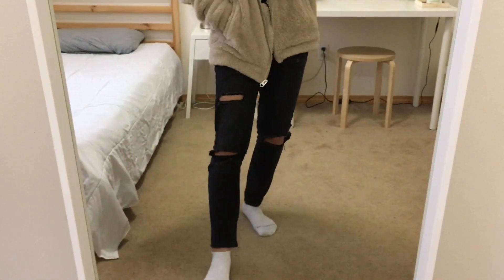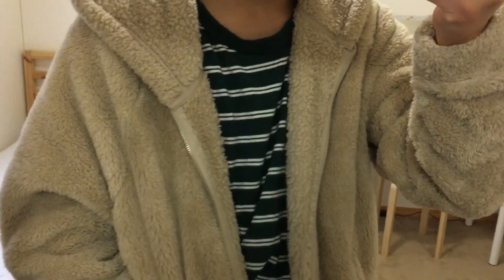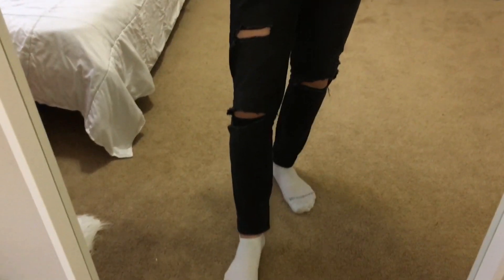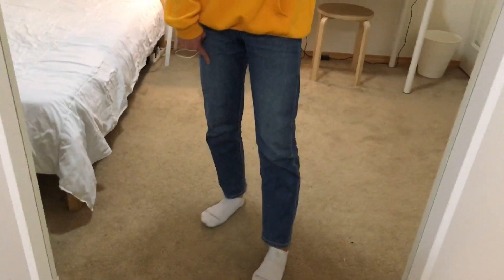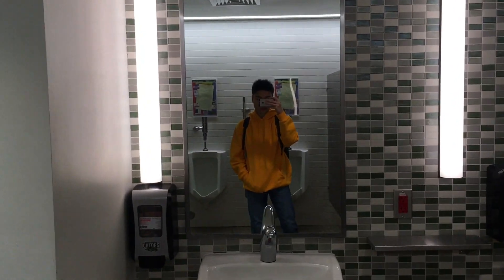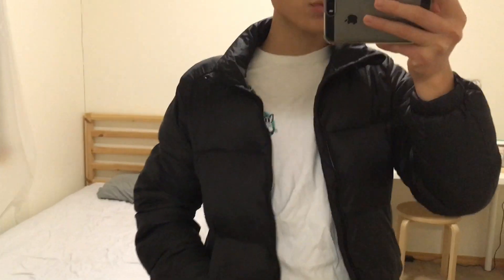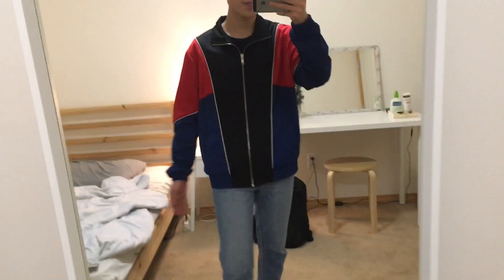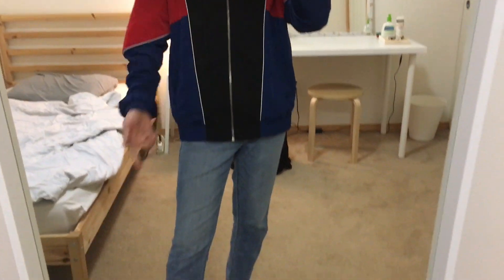my outfits of the week // what i wear to school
FAQ

age: 16
camera: sony a5000 or iPhone SE
editor: iMovie